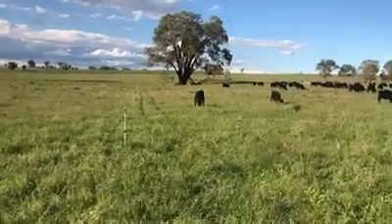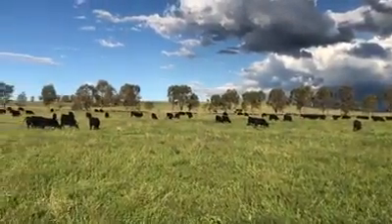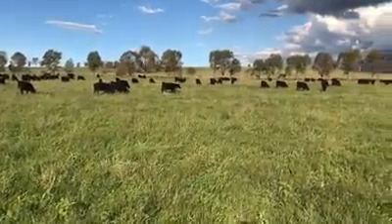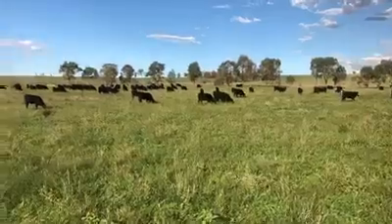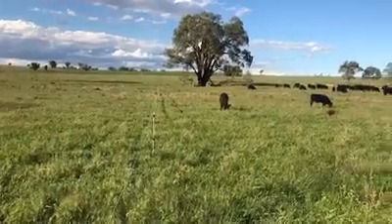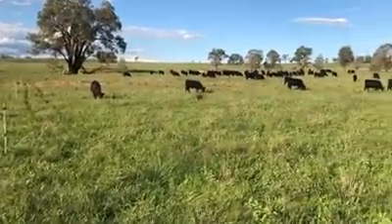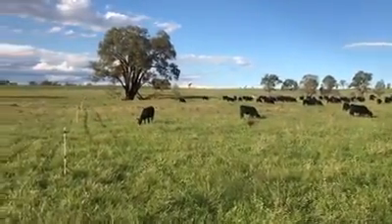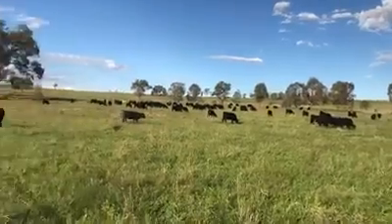Decisions on recovery and restocking - Regenerative Grazing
Decisions on recovery and restocking. Check out Scotty's latest video. Some great things to think about after the recent rains.